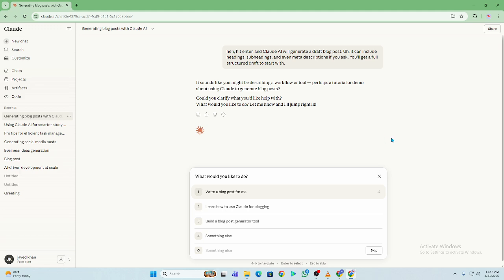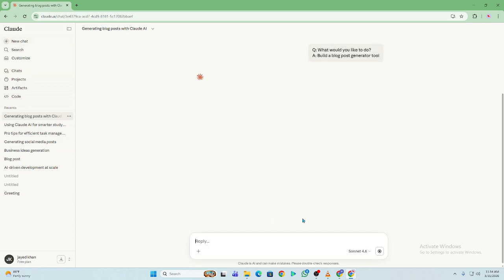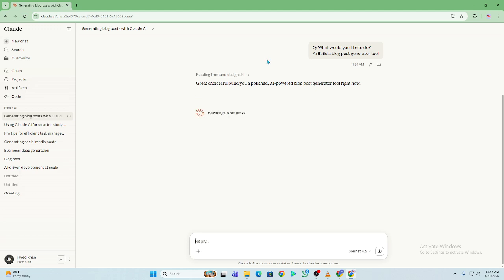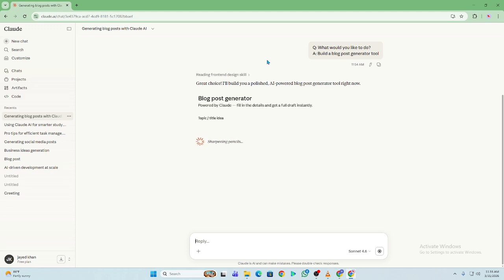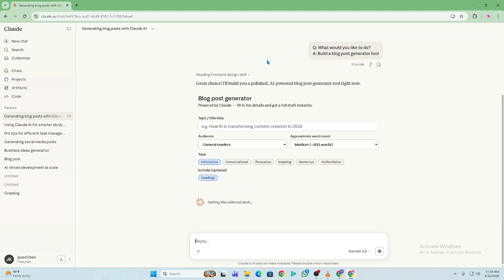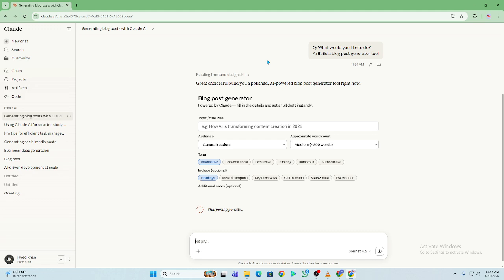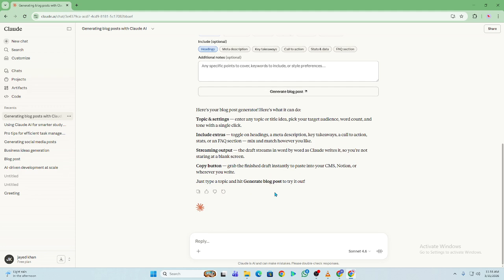How to Use Claude AI for Blogging Step by Step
Want to use Claude AI to improve your blogging workflow? In this step-by-step guide 2026, I’ll show you how to use Claude AI to generate content, ideas, and optimize your blog efficiently.

Claude AI can help bloggers write articles faster, generate SEO-friendly content, brainstorm topics, and improve productivity. This tutorial is perfect for beginners and experienced bloggers looking to save time and create high-quality blog posts.

🔧 In this video, you will learn:

How to use Claude AI for blogging
Generate blog topics and content quickly
Optimize content for SEO and readability
Automate parts of your blogging workflow
Step-by-step guide for productive blogging

This guide is perfect for bloggers, content creators, and freelancers in the United States and worldwide in 2026.